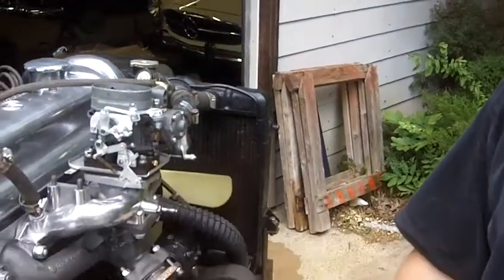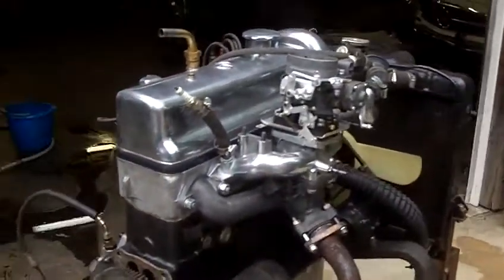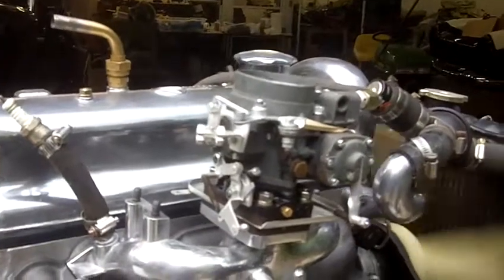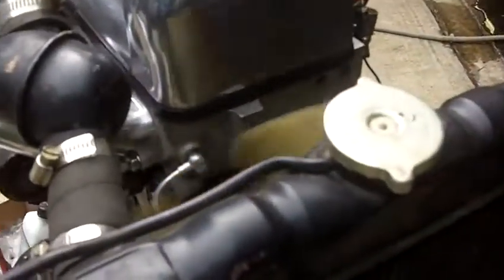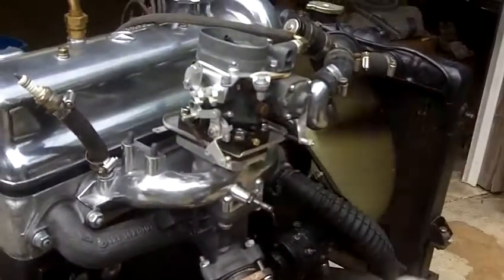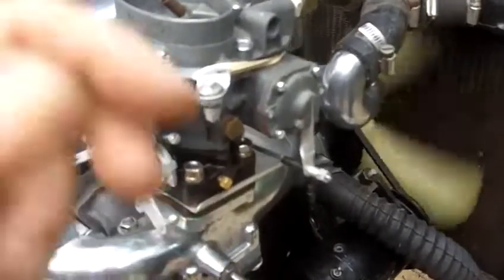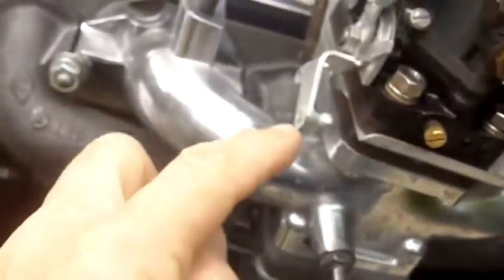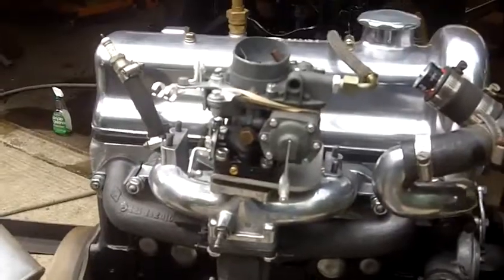190c Engine Test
Final tuning of a 1959 Mercedes 190c engine.